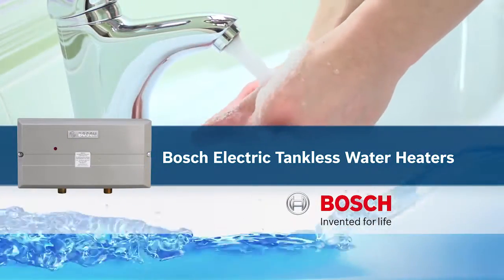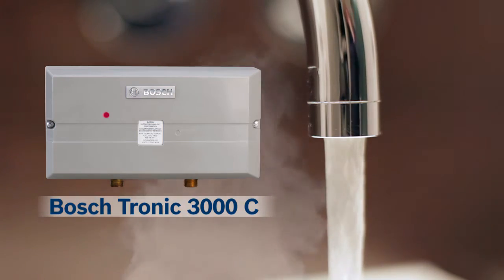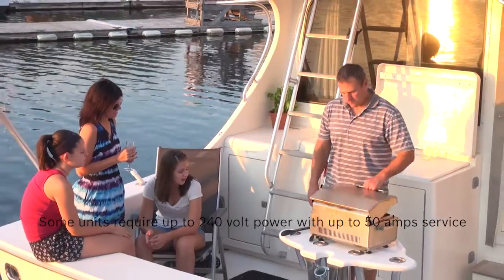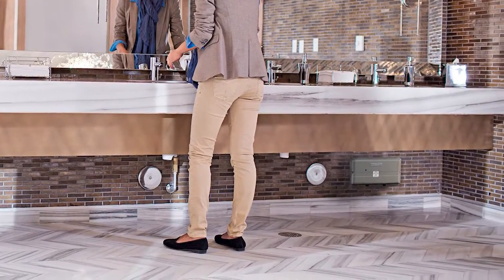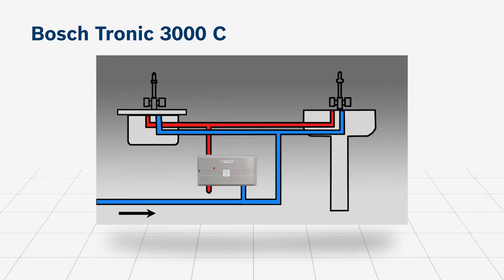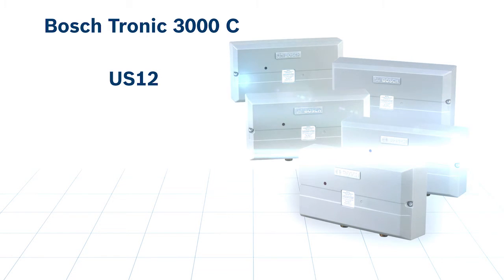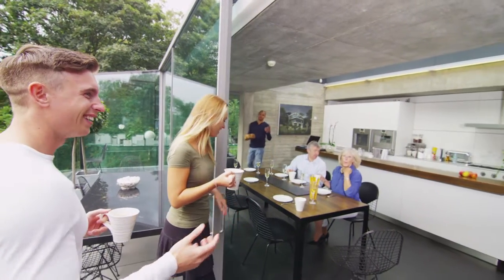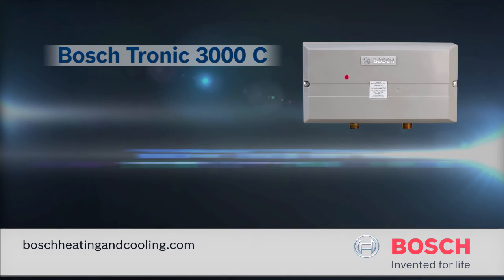Bosch 3000C - Instant Tankless Hot Water Heater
Point-of-Use Electric Tankless Water Heaters are ultra compact and lightweight, designed to provide virtually endless supply of hot water for 1 kitchen and / or bathroom sink at a time in commercial and residential applications with 98% efficiency.